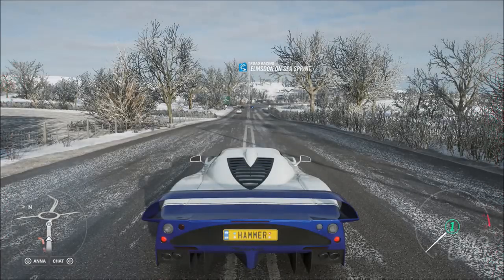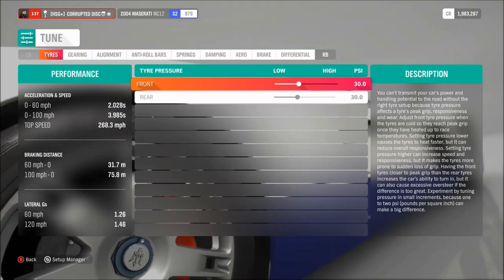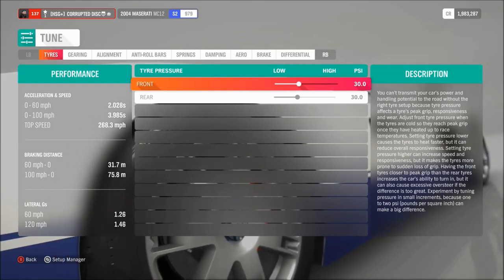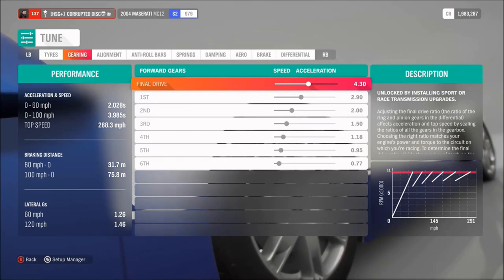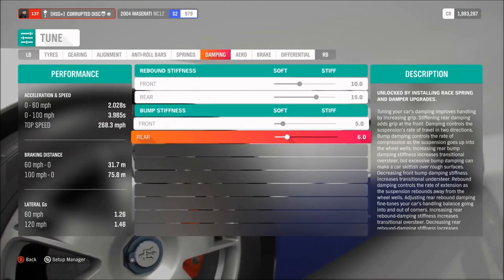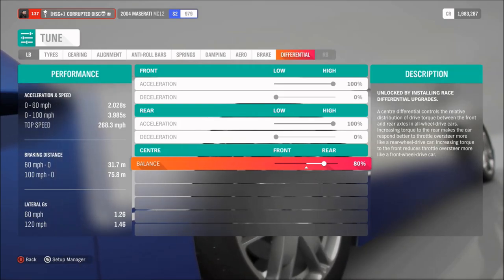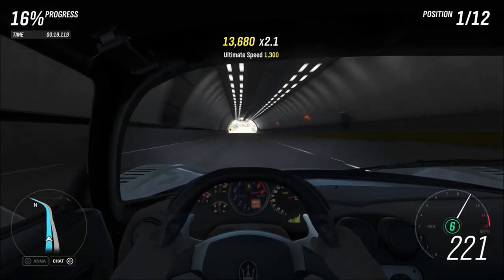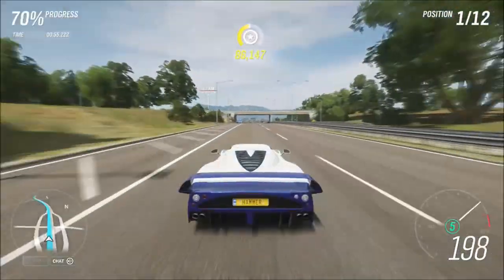FORZA HORIZON 4 : 269+ MPH Maserati MC12 Setup!!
Another extreme speed build for Forza Horizon 4! This time for the outstandingly capable Maserati MC12...

PSN : CORRUPTED_DISC

- Ricky Pluskota - Nismonath5 - Ryan Maverick - Andrew Bossie - Maciel - Jacob Harper - Richel Seintje - John Hall - Steve Kirman - The Disciple - RaceHardRaceClean - Natsu - Leonard Lamb - Ness in Pajamas -